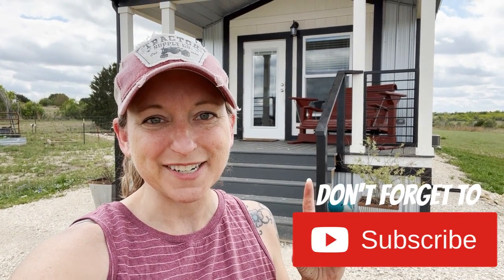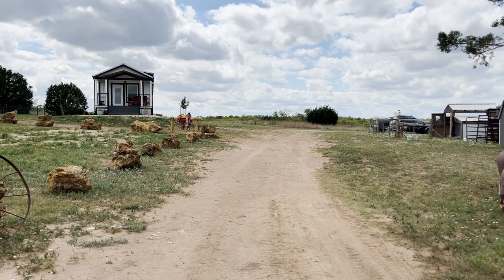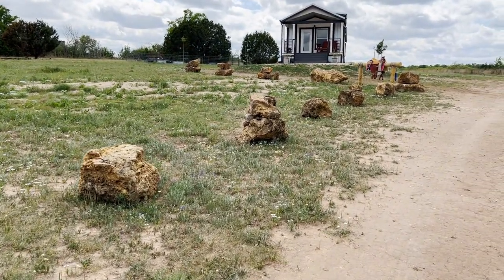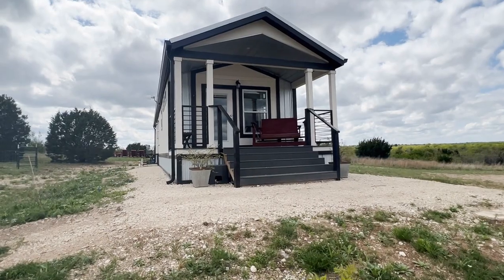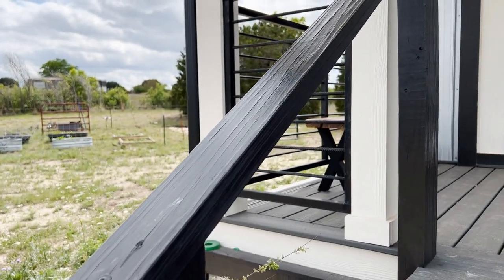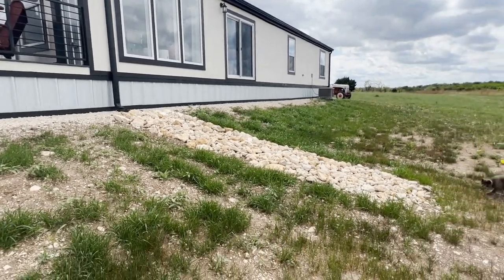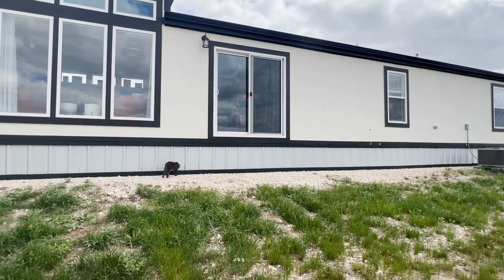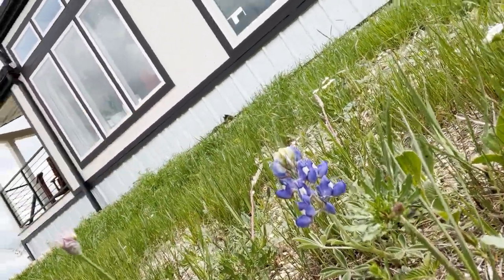Update! The outside curb appeal of our Champion Diamond series cottage. How much have we spent?!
We took delivery of our Champion Diamond Series 1666C 2/2 on March 17th. It was an exciting day here at Part Time Pastures and one I will never forget! The blank canvas was a sight to behold.

Nearly 25K of you have watched the tour of our tinyhome and here we are, one year later, to show you what it looks like now!

My top and all of my eco-friendly farm wear is

My hat and most of our favorite products is from @tractorsupply

Don't forget to be sun smart! I find healthy, non-toxic sunscreen from @biossanceskincare

Who are we? Ryan and Christy – two city slickers turned diy farmers. We’ve been building our hobby farm one weekend at a time for nearly four years! We are living proof that you’re never too old, too busy, or too inexperienced to begin a new adventure. And in our case, teamworkmakesthedreamwork.

Where are we? Central Texas, on a 20-acre plot of land in the middle of cattle country. We have our own five head of dexter cattle, a smaller breed of grass-fed cattle perfect for your small homestead. We’re also in Zone 8a, but Christy is a self-proclaimed haphazard gardener who learns as she grows. Squash, it’s what we do best.

Our projects:
• DIY Tiny House/Guest Cottage
• Dexter Cattle
• Chickens
• Beekeeping
• Glamping
• Retreat Weekends (led by Christy and her The Brave Kind community)